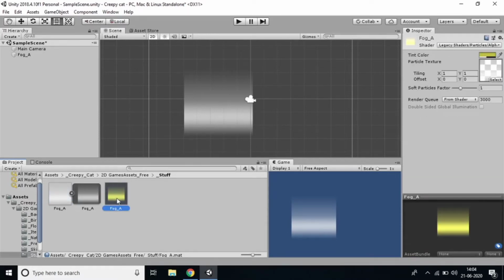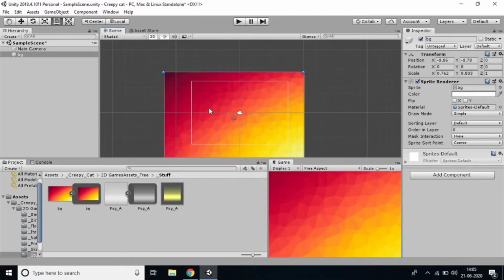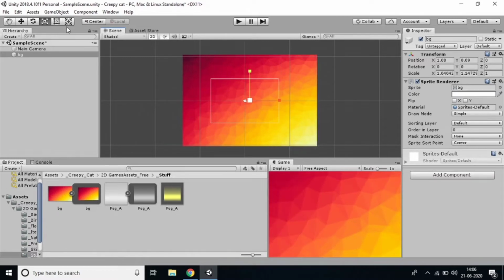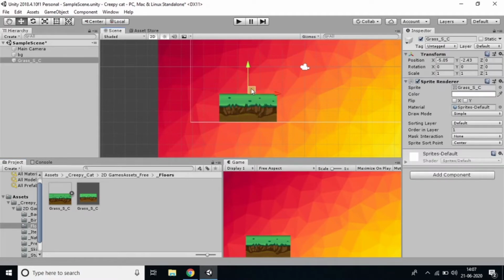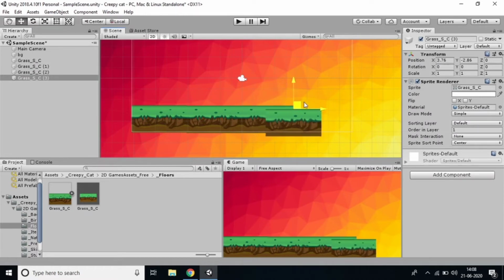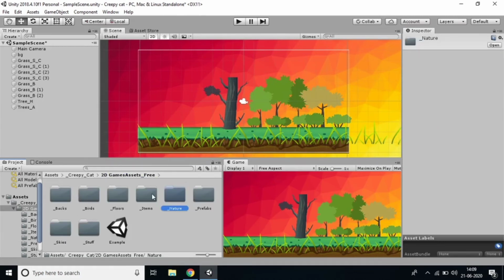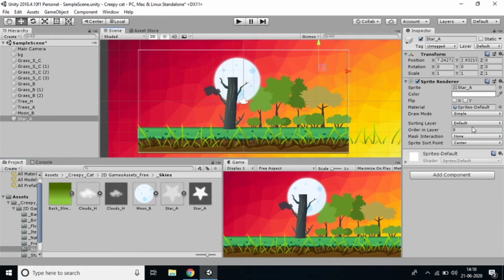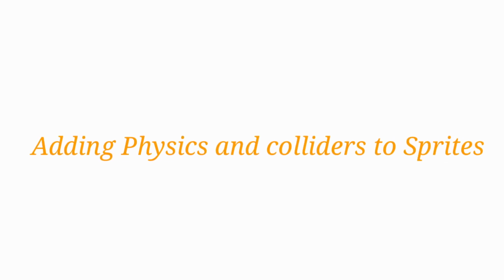Tutorial 2# || Adding Assets Into Scene Window || Unity 2D Game Development Creepy cat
Tutorial #3 || Adding Physics and Colliders to Sprites || 2D Game Development in Unity || Creepy Cat Video